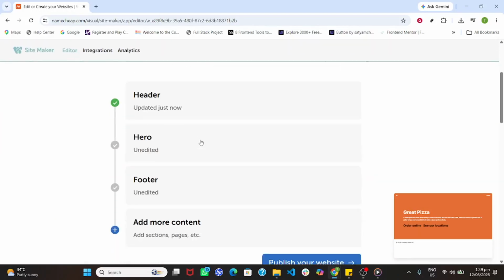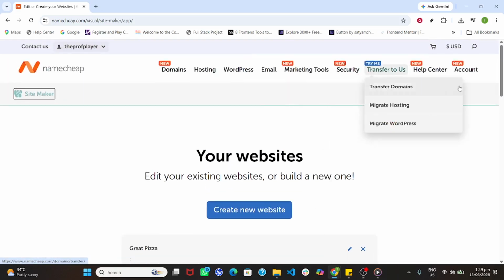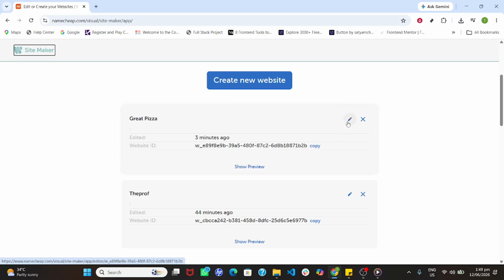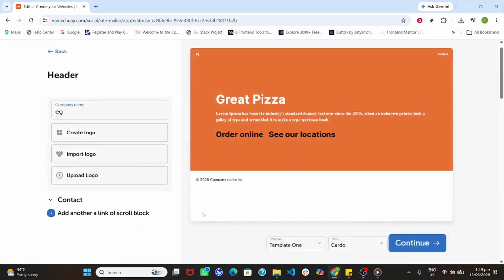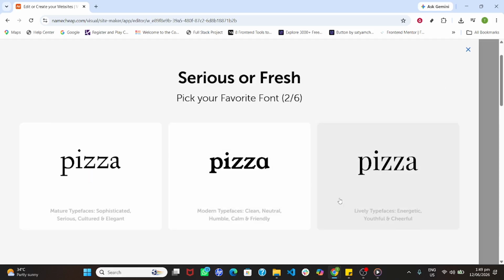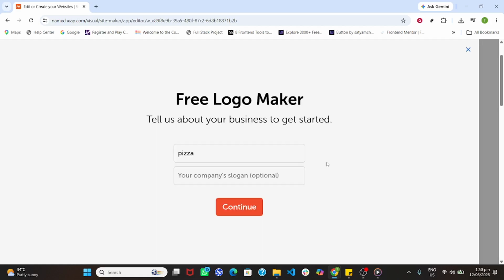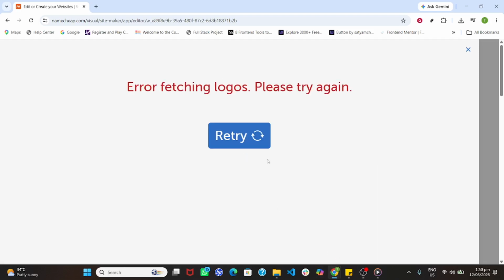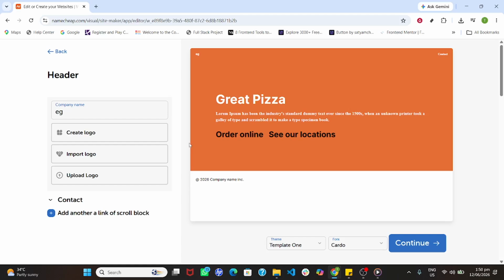How to Add Logo in Header in Namecheap (Easy Guide)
In this video, we discuss how to add logo in header in Namecheap to replace plain text with a professional brand identity. Learn to insert a custom logo using the free logo maker or import an existing file, and perfect its placement in the header. This step-by-step tutorial covers accessing header settings, creating or uploading a logo, and finalizing the branded look.

00:00 Introduction & Goal
00:48 Navigating to the Header Editor
01:16 Creating a Logo with Free Logo Maker
01:52 Choosing Color Scheme and Slogan
02:06 Picking Icons for the Logo
02:29 Uploading the Logo File
02:45 Enhanced Professional Appearance